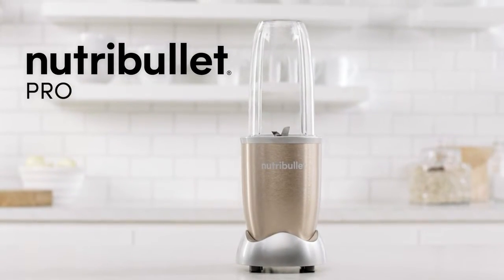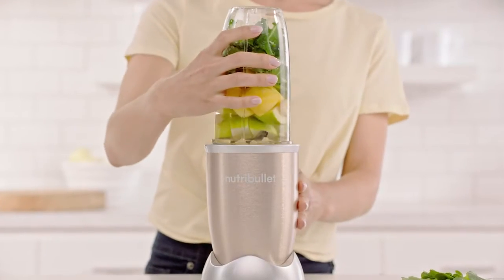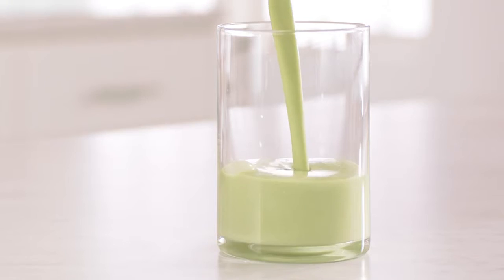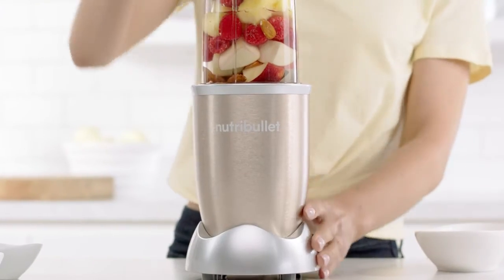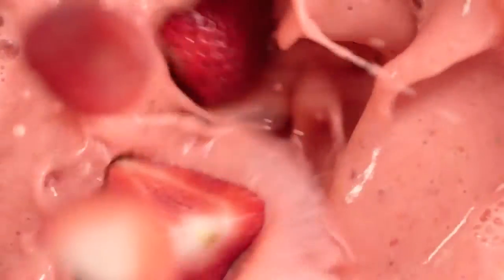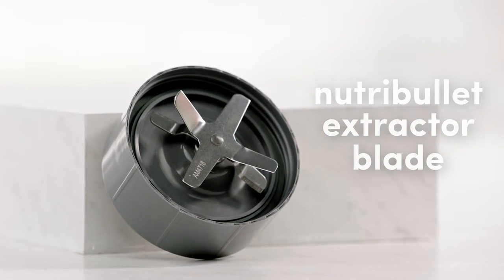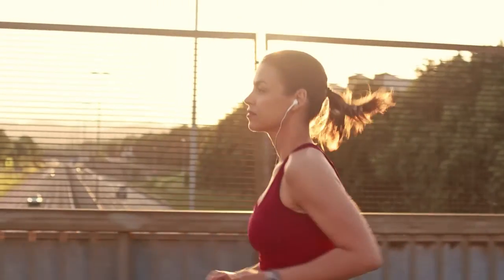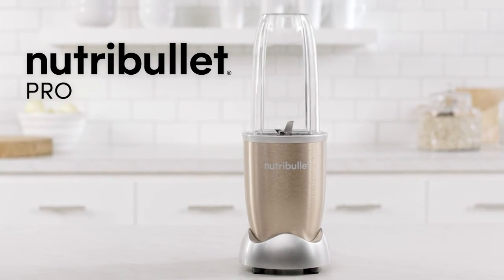NutriBullet Pro 13 Piece High Speed Blender Mixer System with Hardcover Recipe Book Included 900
best Bullet Blender
Color Champagne
Material Stainless Steel
Brand NutriBullet
With 900 watts of power, the Pro is faster and stronger than the original, but just as simple to use. Load it up with dense whole foods like nuts, seeds, hard fruits, and kale, then push, twist and blend your way to a healthier lifestyle.
Optimized 900-watt motor and refined nutrient extraction blades blend The toughest whole foods into nutritious shakes, smoothies, and nut butters.
Included: (1) 900W motor base, (1) Extractor blade, (2) 32 oz. Cup, (2) to-go lid, (2) lip ring, (2) lip ring with handle and recipe book
Powerful stainless steel Extractor blades use Cyclonic action to break down tough ingredients. High-performance, BPA-free plastic cups are long lasting and Durable.
Hassle-free cleaning - simply twist off the blade, rinse with soap and water, and put the cups in the top rack of the dishwasher. This item comes with a 1 year Limited.
Limited time only: customize the color of your nutribullet to perfectly complement your kitchen!
CAUTION : They are not to be used for more than 60 seconds at a time.